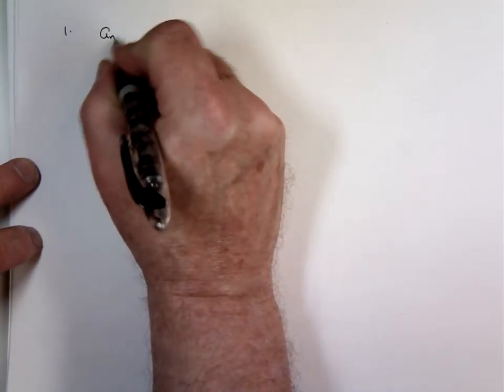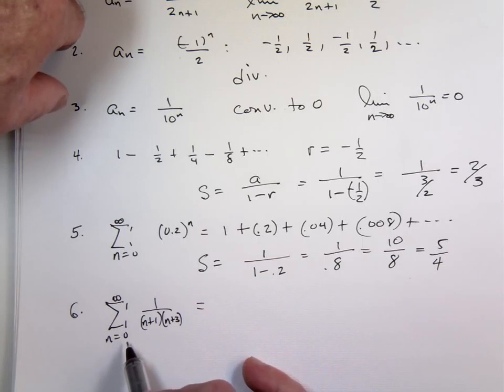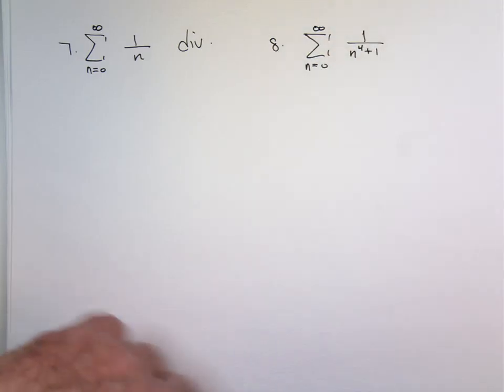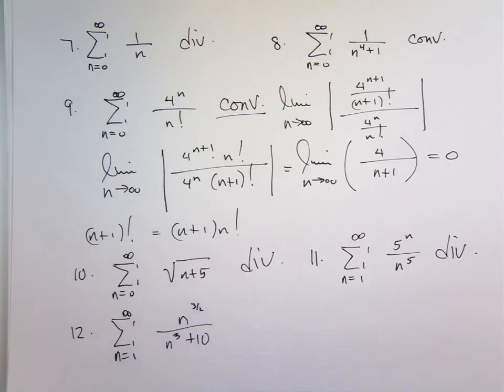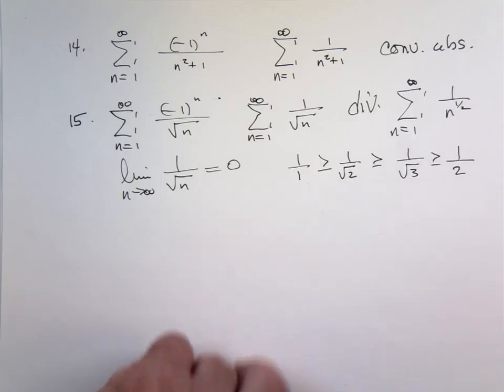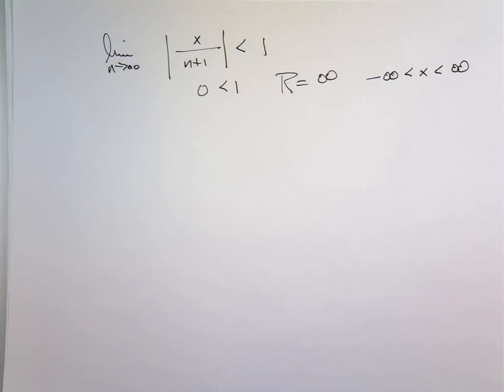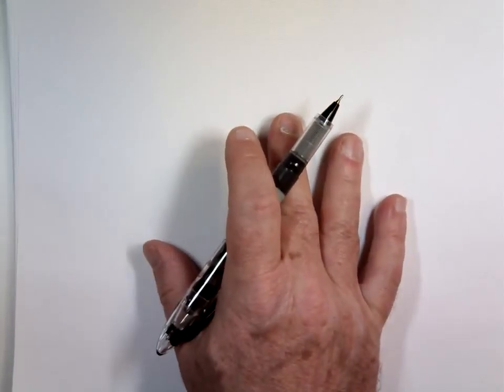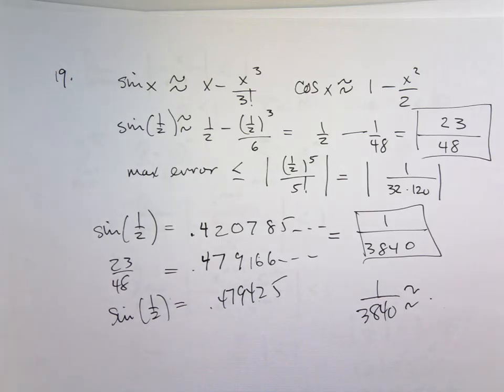Calculus 2 Sequences Conversion / Diversion Practice Test